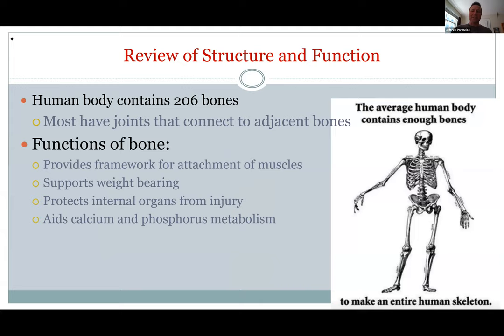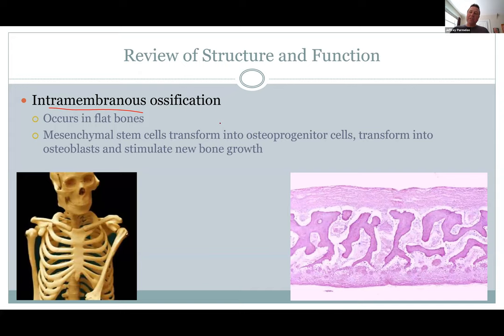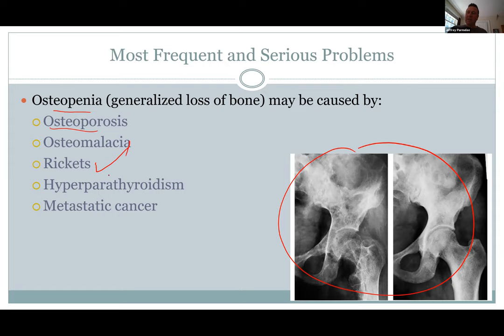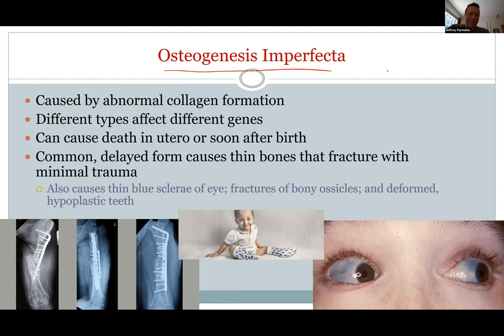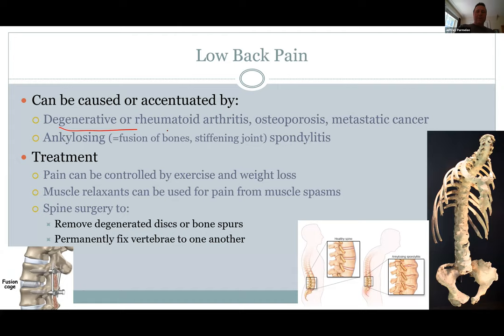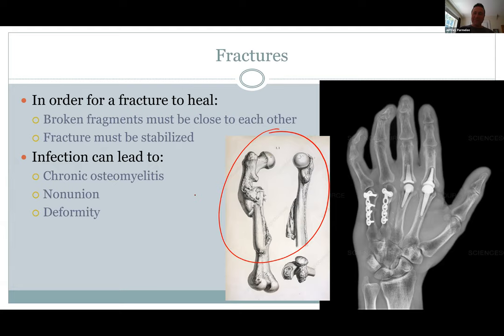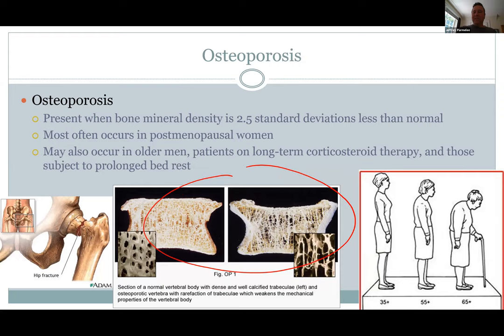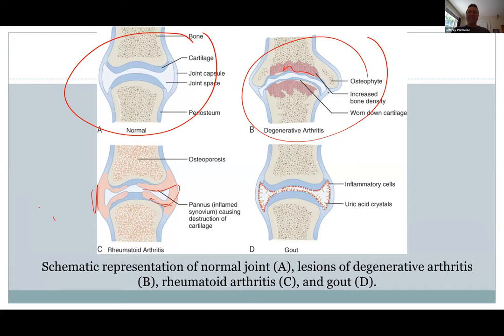Pathophysiology- Bones & Joints (Ch. 21)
Osteoporosis, Osteosarcoma, arthritis of 3 types, fractures, and more.